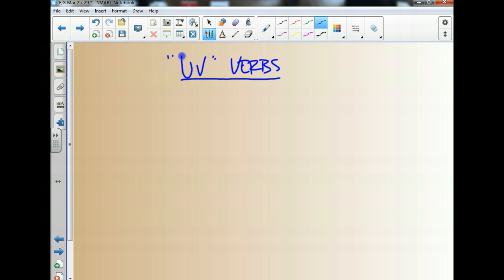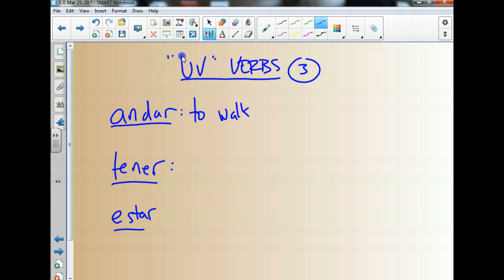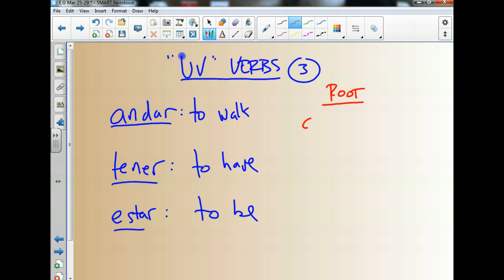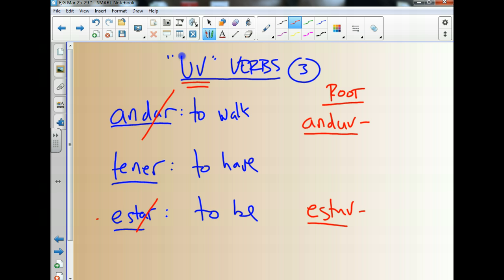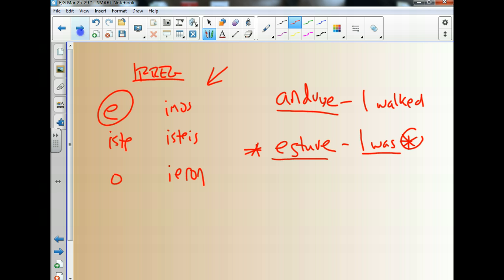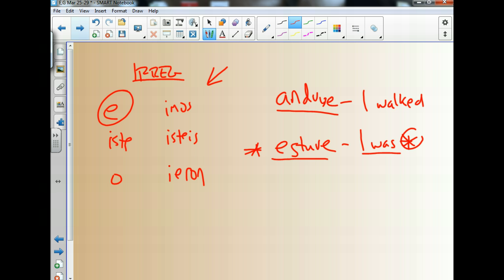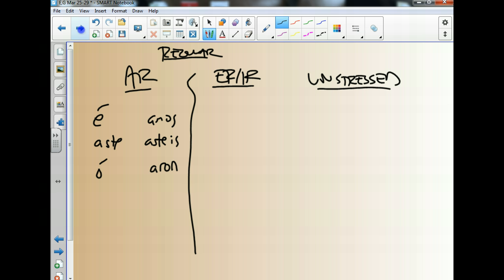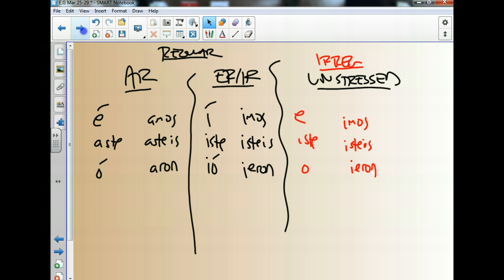Preterit Irregulars: UV Verbs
A short explanation of UV verbs in the preterit.